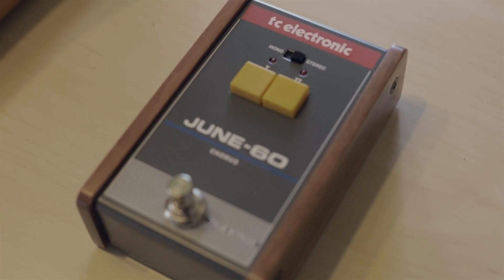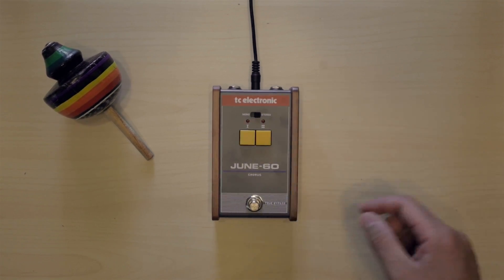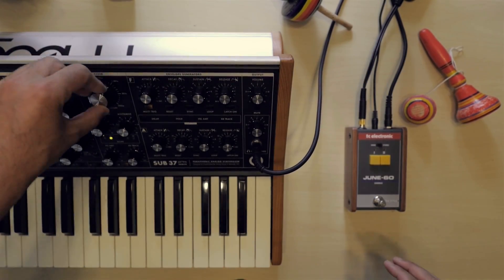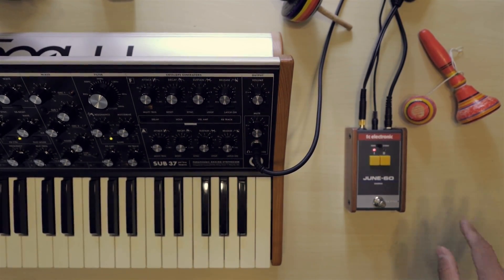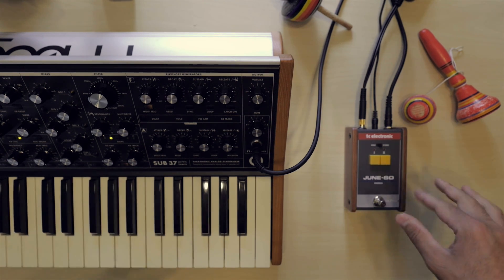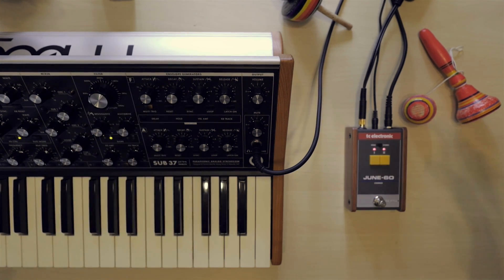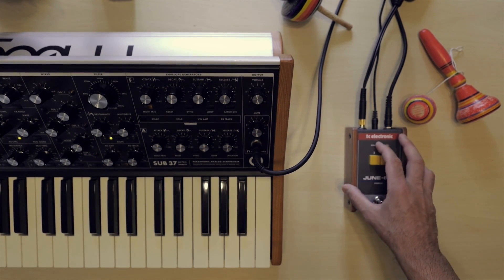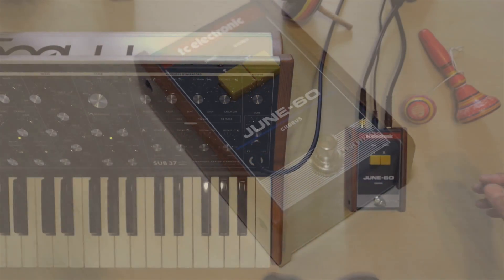TC Electronics June 60 Chorus Pedal With Moog Sub37 Synthesizer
🎛🎚🎧🎼🎵in this video I go over the TC Electronics June-60 Chorus Pedal With Moog Sub37 Synthesizer. The TC Electronics June-60 Chorus Pedal recreates the amazing chorus sound of the Original Roland Juno 60 Synthesizer.
Simple to use, It has 3 buttons. 1, 2, and true bypass
A switch for mono or stereo. That is it.🎛🎚🎧🎼🎵